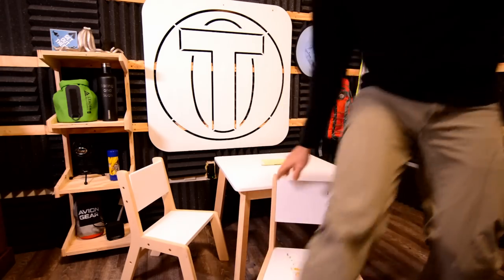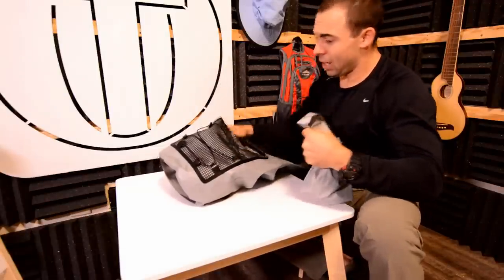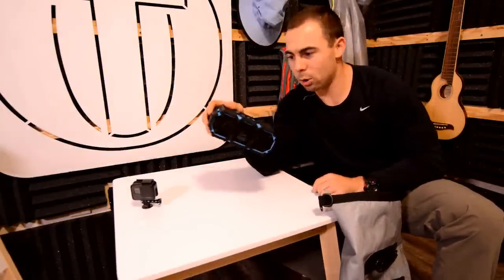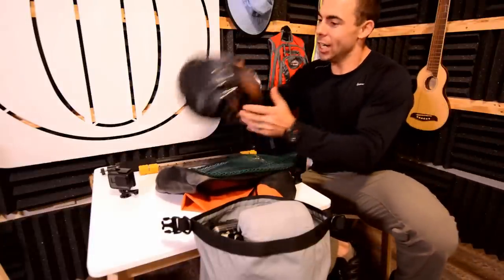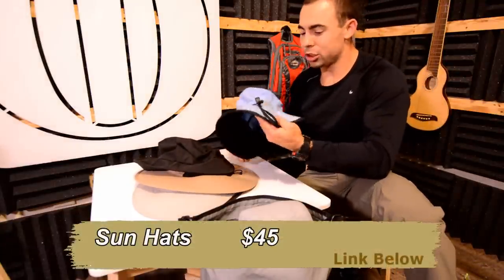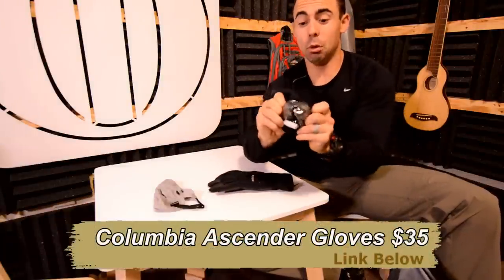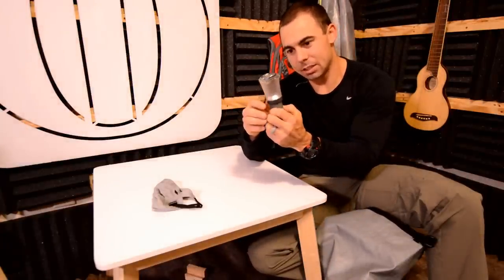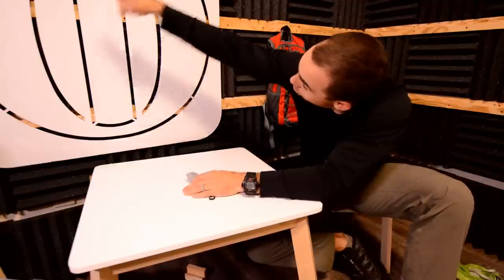40+ Gift 🎁 Ideas for the Outdoor Adventurer!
The GEAR!!! Have a great Christmas!

ZBRO Dry Bag 20L
GoPro Hero 5
Adventure Medical Kit
Altec Speaker
Black Diamond Spot
Nite Ize Figure 9
Smart Wool Socks
Dry Bags
Mesh Bags
Down Sleeping Bag
Salomon Shoes
Millenium Bars
Camp Grill
Compression Bag
Gear Ties
Columbia Gloves
Rav Power Banks
Tamrac Tripod
Gerber Multitool
Toaks Cook Pot
Mora Knife
Zing It Rope
Black Diamond Lantern
Sawyer Water Filter
Paddle Leash
Bugnet Headnet
Xtreme Lite Rain Jacket
Travel Guitar